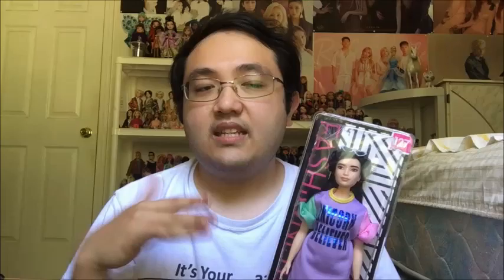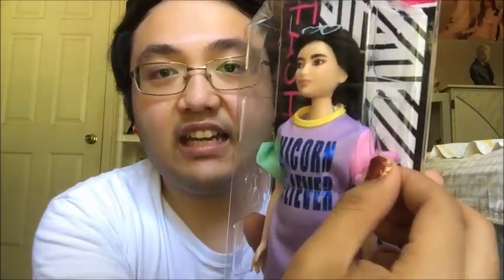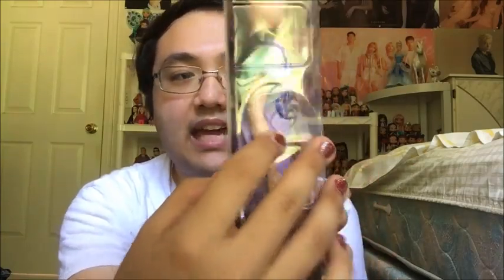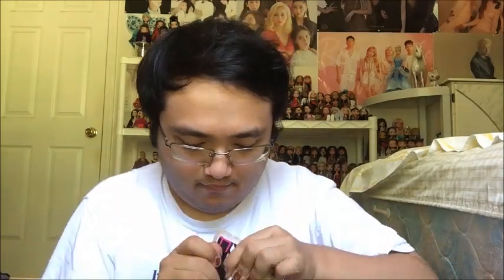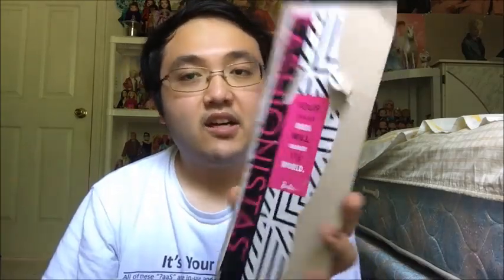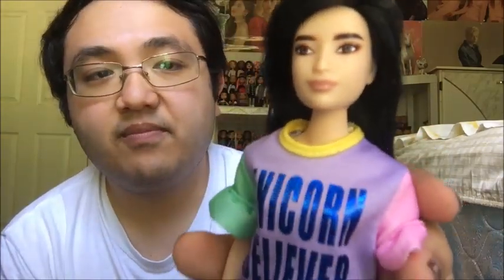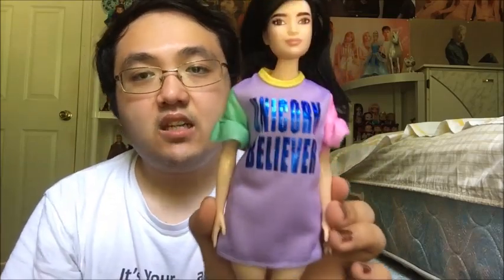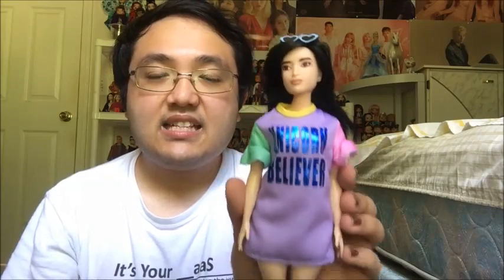Barbie Fashionistas #127 - Unicorn Believer - Mini Story, Opening, & Review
It's been a while since I uploaded a new doll video. Thankfully I'm here to review a new doll from 2019: Barbie Fashionistas #127. She wasn't on my radar but for a very low price, she was definitely worth it!